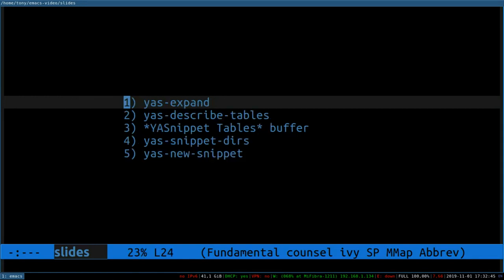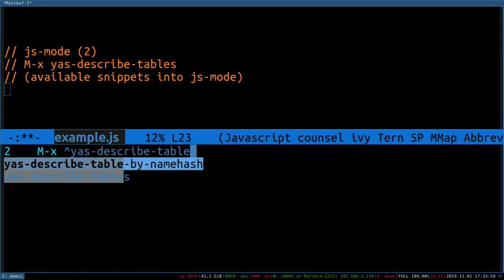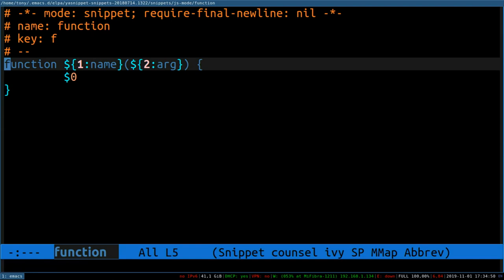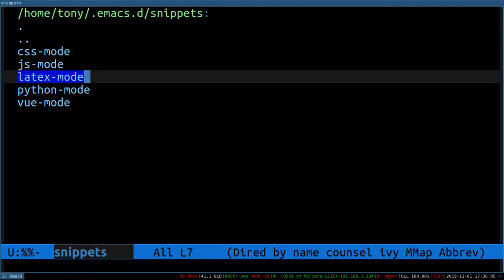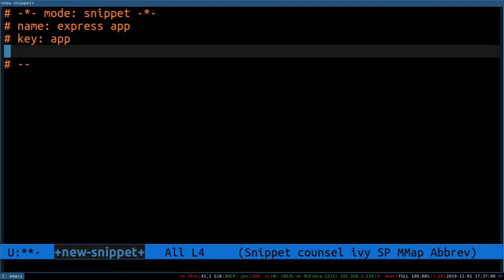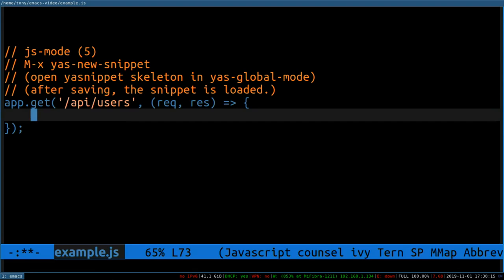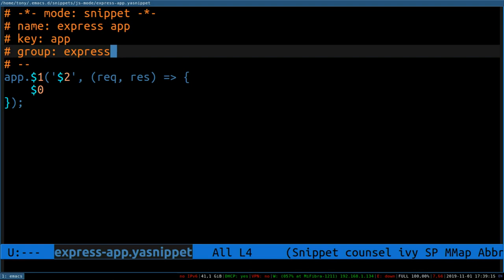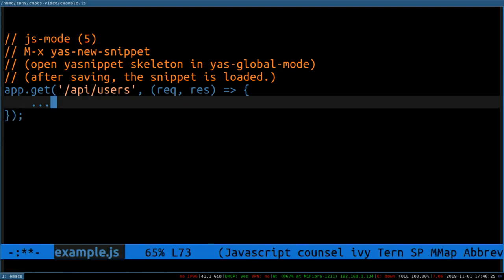EmacsConf 2019 - 31 - Don't wait! Write your own (yas)snippet - Tony Aldon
Notes from pad:
  related:
  • IRC comment: A note about saving yasnippet files: it doesn't enforce a file extension, you could save it as just 'app' and it works. As long as you save the snippet in the directories scanned by Yasnippet